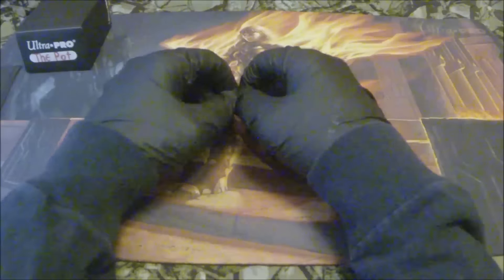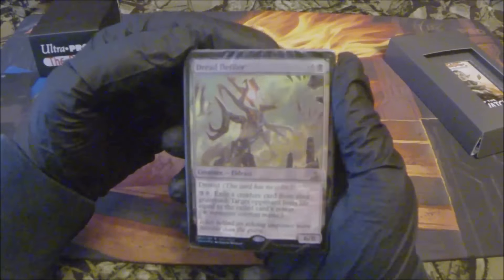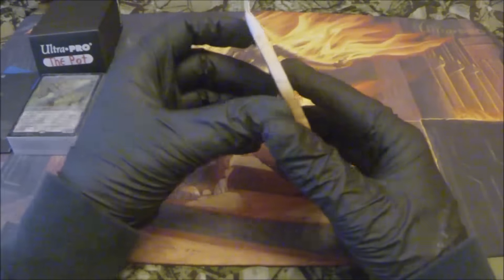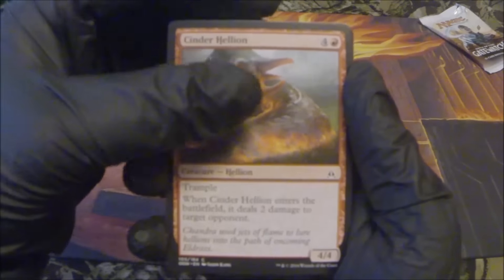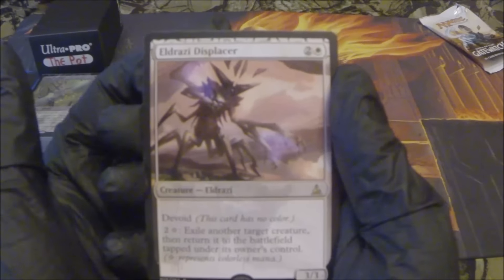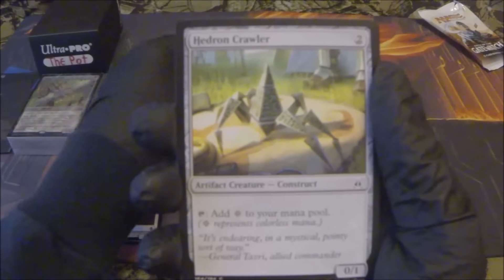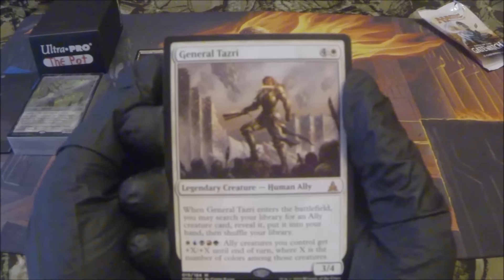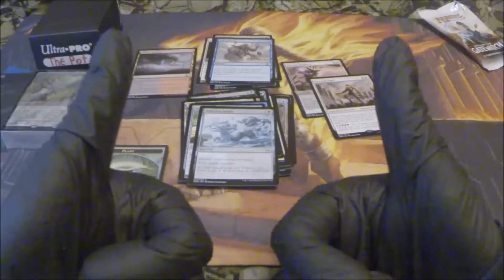MTG Giveaway 2 Week 5 [Closed]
-A new game. A lottery. Call it what you will, I call it fun.-

1) Each week I will open a pack of cards from the most recent set, those cards will be put into a "pot".

2) When the most current video reaches a specified amount of likes, I will announce a random winner from my subscriber list.

3) After a winner is selected, the amount of likes for the new "pot" being built, will be doubled.

4) Make sure your channels/YouTube account is set to share your subscriptions publicly. If it's not, I wont be able to see you in my subscriber list.

**I'll only open packs from the newest sets.** - I want to give people a good chance to get a bunch of cards within Standard Format.
When someone receives these cards, they could have the opportunity to build a deck and participate in FNM.

Depending on how big this gets, will depend on how big I'll make the giveaways. (Occasionally I will add new things to sweeten the "pot".)

I'm doing this for you. I want to do opening videos that allow my subscribers to interact, and play a part with purpose for these openings.
I want this to be fun for all of us. I've seen so many "Opening Channels" that get cards handed to them from sponsors, with thousands of subscribers, and they keep every card for themselves, yet their subs are still there watching, supporting.

Out of a dash of jealousy, this channel was born. I want you to have the chance to get the cards I open. I want to do this bigger, better,
than any of those channels ever have.

I want to know your opinions, I want to hear from you.

May the odds be ever in your favor.

"Never forget PG" - Project Glory - Innvious

Jolene - Joleney - Gertrude - Pewdiepie Legacy

-When a winner is chosen, I will announce it in the next video and immediately start on the next pot. I'll give the selected individual a week to message me from their YouTube account; until the next video release. If the prize isn't claimed before then, I'll select a new subscriber in the next video, until the "Pot" is actually claimed.

I'm not going to hunt down the winner, and the selected winner will be announced in video.

So be sure to check back to know if you've won!